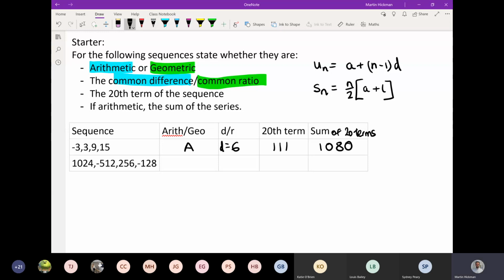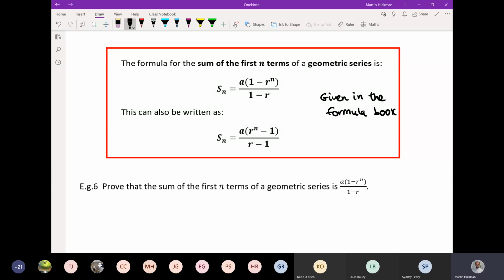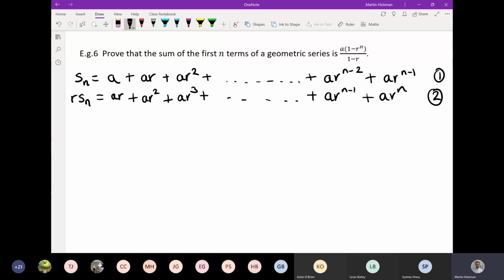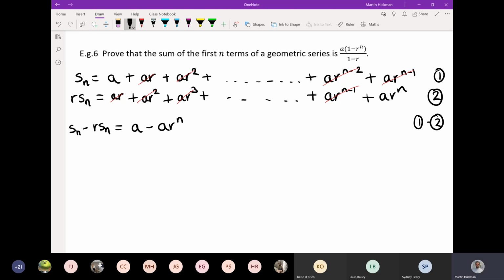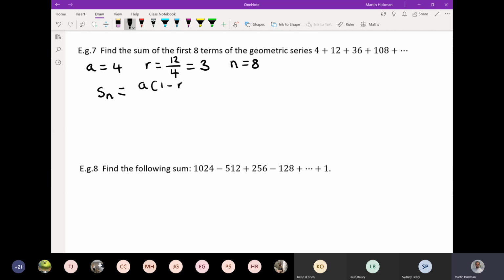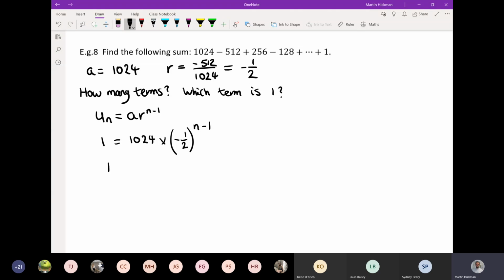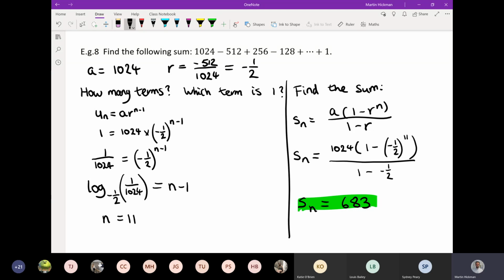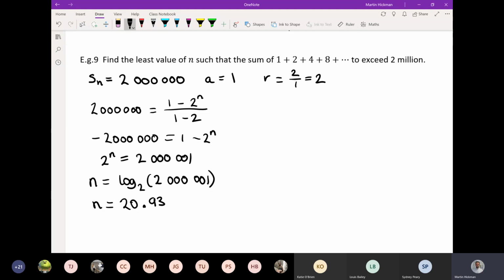P10 - Lesson 4 - Geometric Series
0:00 - Starter
1:55 - Introduction to Geometric Series
3:08 - Proof (example 6)
8:54 - Example 7
10:30 - Examples 8
14:30 - Example 9